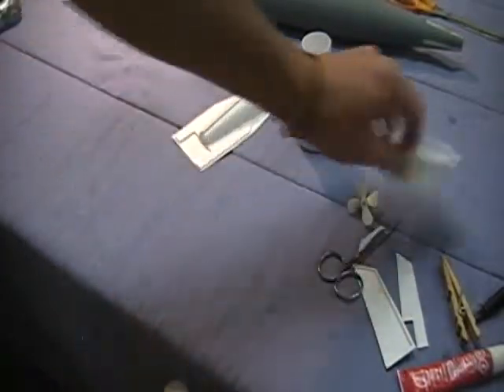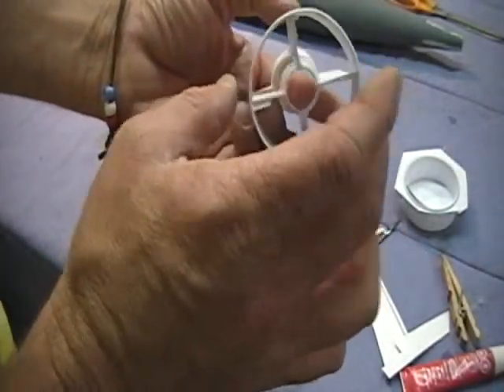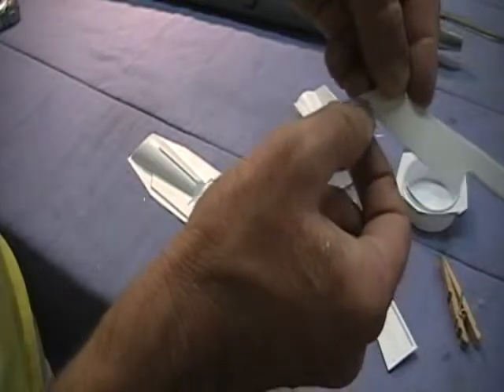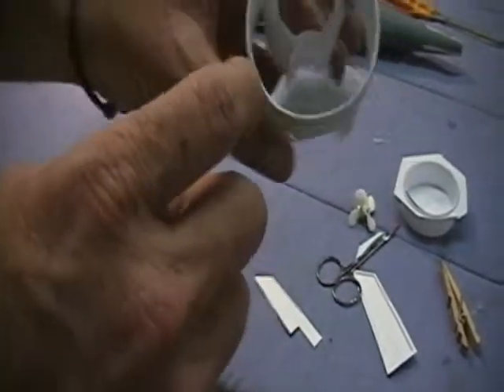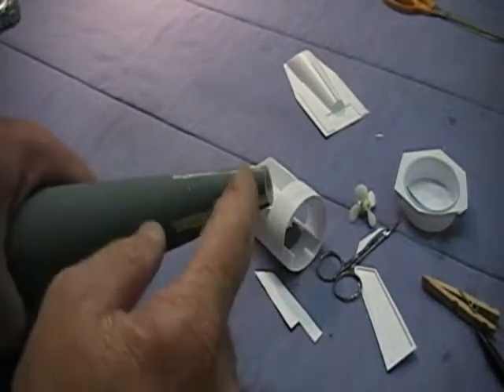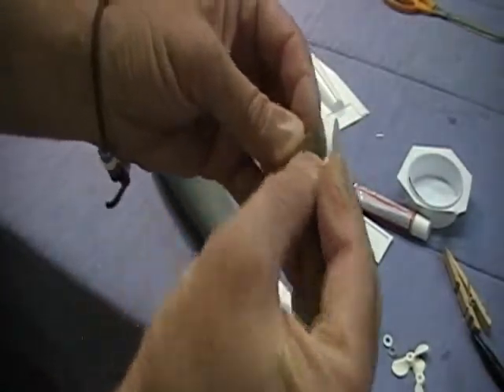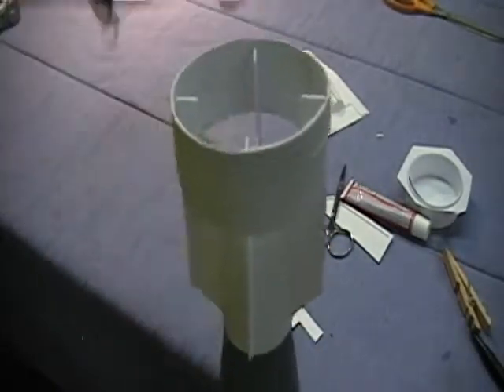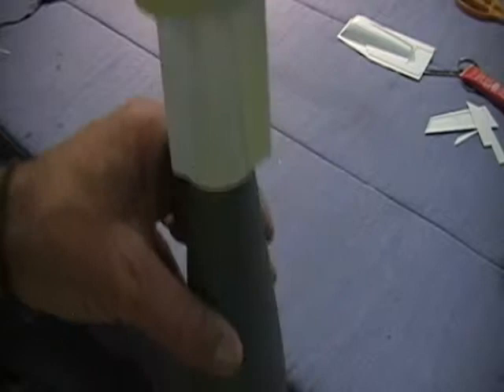ESM Fairey Swordfish Torpedo Fin Kit part II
Kit for the ESM  Fairey Swordfish  Torpedo . This fixes the non scale fins on the Torpedo offered in the original kit..Made by Tysplanes .com